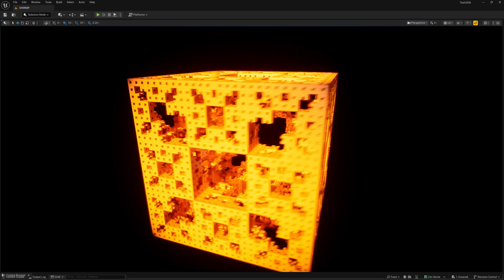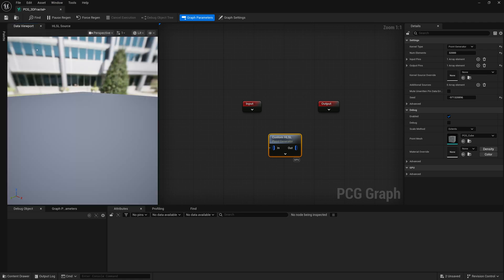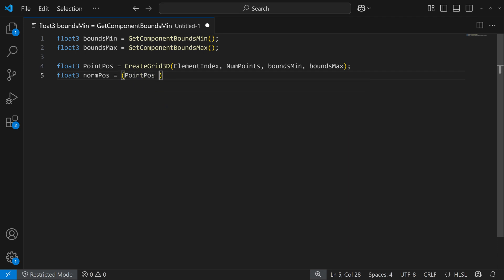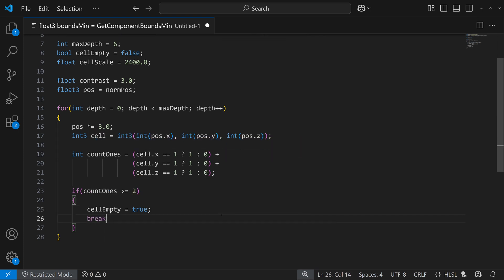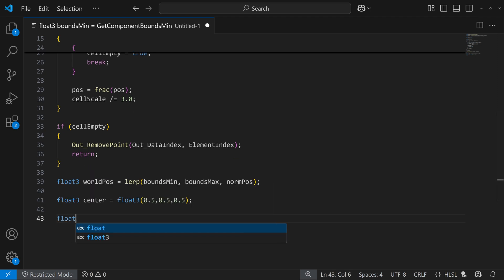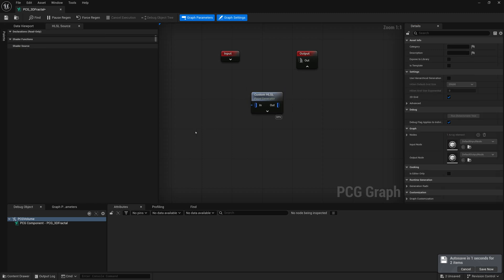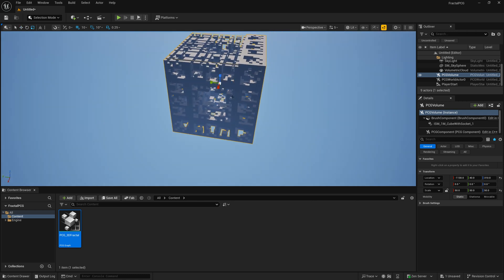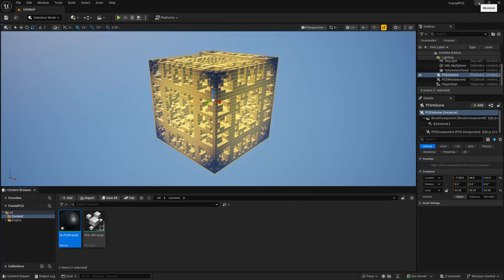Unreal Engine 5.6 - 3D Fractals With PCG (HLSL Tutorial)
In this video we take a look at how to utilize PCG in Unreal 5.6 to create 3D Fractal Geometries such as a Menger Sponge Fractal.

If you enjoyed this video, you may also be interested in...